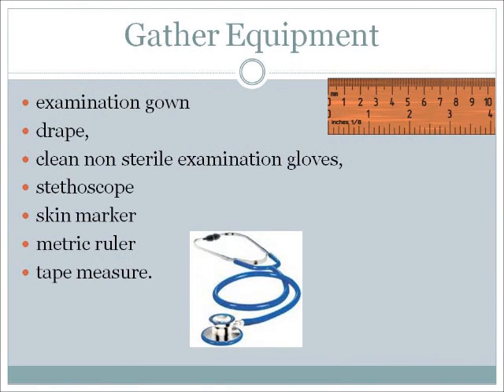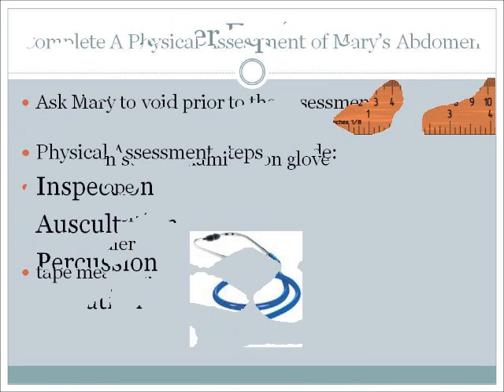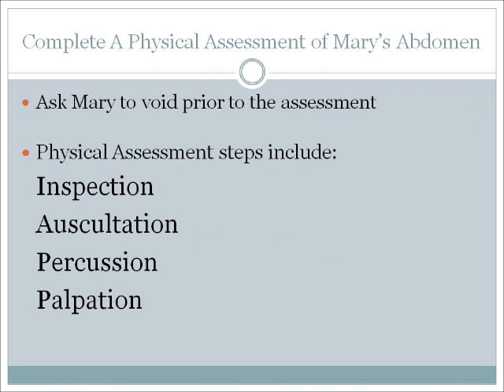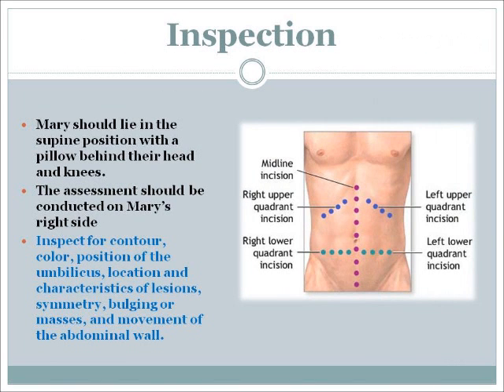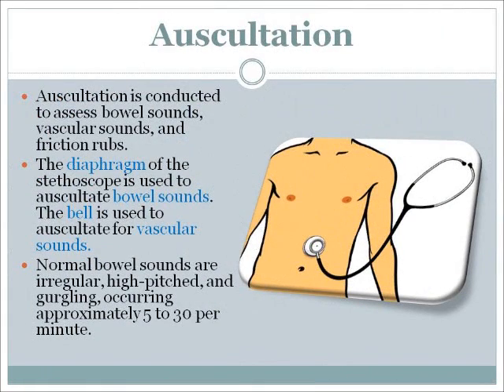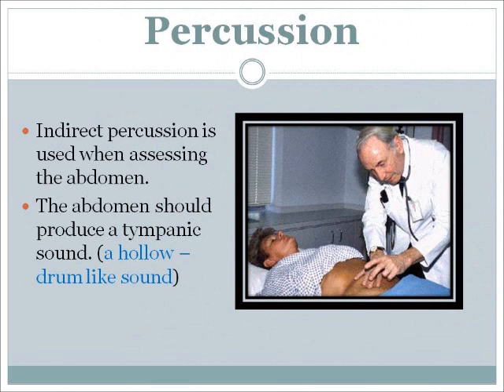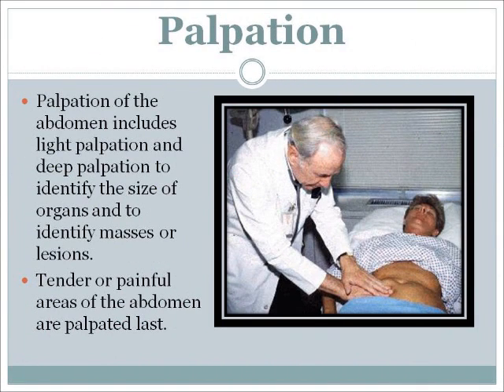abdominal assessment NURSING FALL 2010